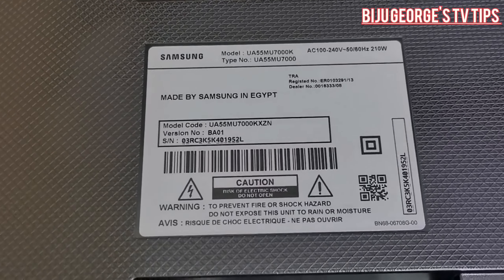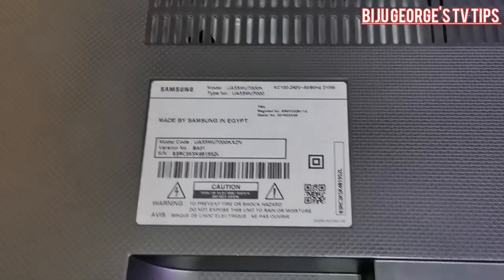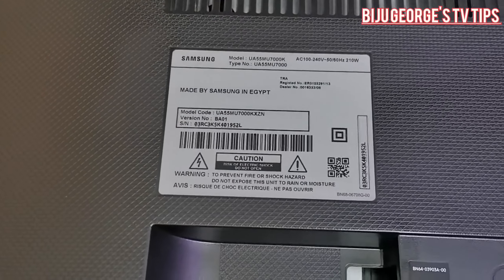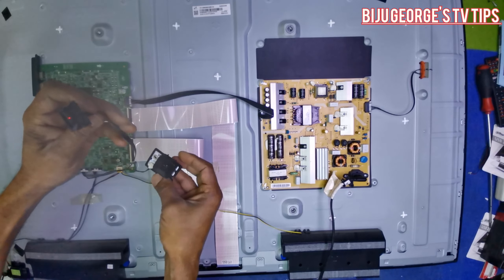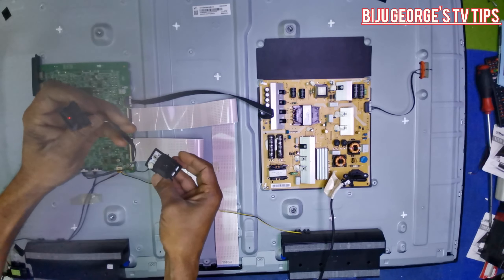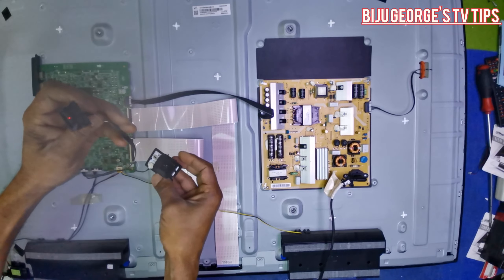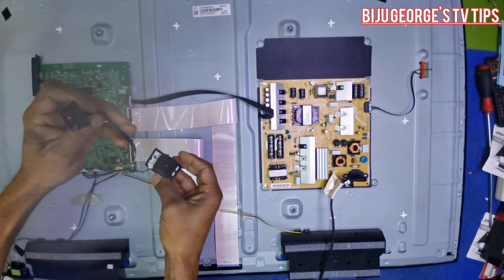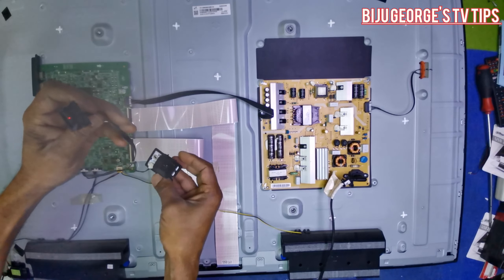Samsung TV fault finding EC method.സാംസങ് ടിവി എളുപ്പത്തിൽ ഫാൾട്ട് മനസ്സിലാക്കുന്ന രീതി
Samsung TV fault finding method. Samsung TV easily you can understand motherboard or power supply damage.സാംസങ് ടിവിയുടെ ഫാൾട്ട് ഈസിയായി മനസ്സിലാക്കി എടുക്കാനുള്ള മെതേഡ്.